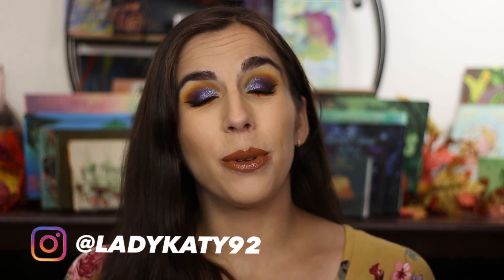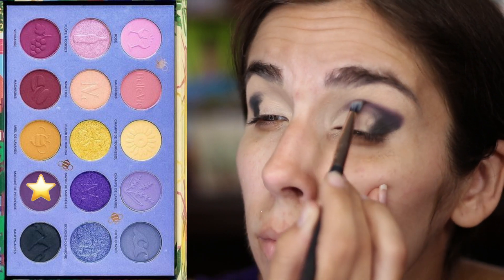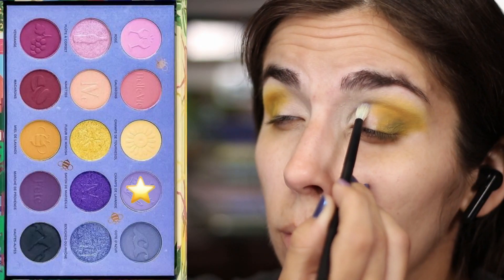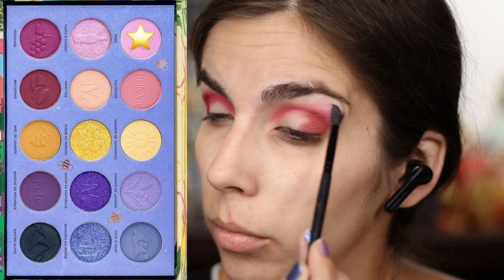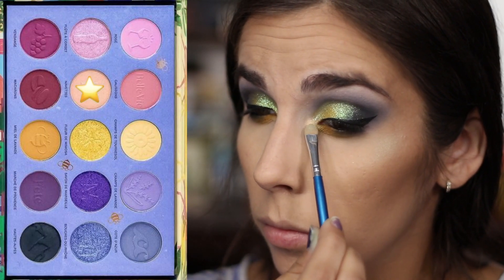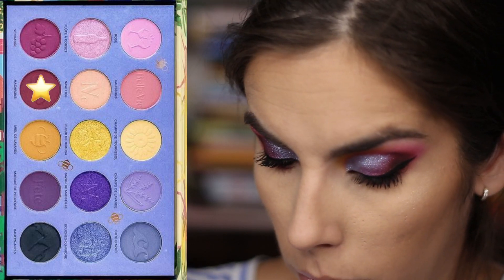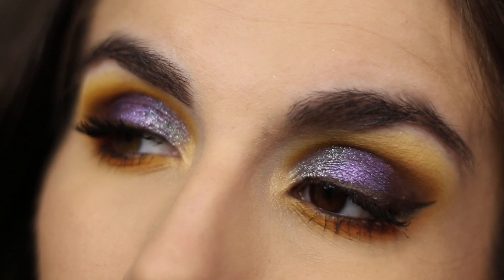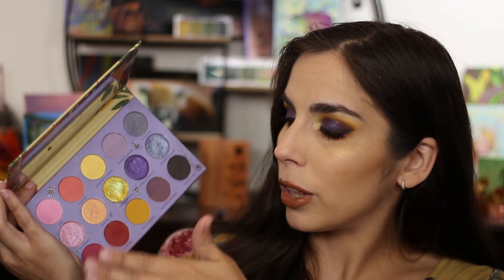CREATING 7 LOOKS WITH A NEW PALETTE! | Nomad Cosmetics Fetes de Provence Palette, Review & Swatches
So excited to share my video with the new Nomad Cosmetics Fetes de Provence palette -- I created 7 looks with this new palette and am so excited to share them with you! Also included in the video are arm swatches, plus (of course) my review on the quality of the palette and if it's worth purchasing or not! Enjoy!

0:00 NEW Nomad Fetes de Provence Palette
2:36 Swatching the Palette
3:27 Tutorial 1
Gerard Cosmetics Clean Canvas
JD Glow Stuck! Glitter Adhesive
7:10 Tutorial 2
ABH Eye Primer
11:17 Tutorial 3
Zoeva Eyeshadow Primer
Discontinued
14:49 Tutorial 4
ABH Eye Primer
17:13 Tutorial 5
Ace Beaute Eyeshadow Primer
20:45 Tutorial 6
Alamar Cosmetics Eye Primer
23:04 Tutorial 7
Smashbox Eyeshadow Primer
Makeup Revolution Concealer
26:10 Which Was Your Favorite Look?
26:38 My Overall Review
28:59 Final Thoughts

- 29
Married? Kids?
- Yes, I've been married for 7 years and have 4 children -- a 6 yo girl, 4 & 2 yo boys, and one due in August of 2022!
- Oily